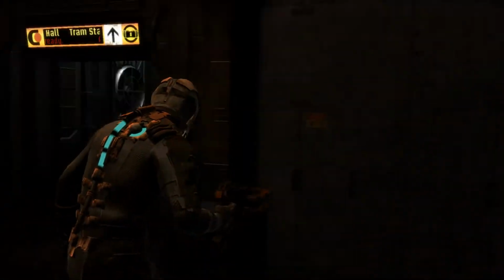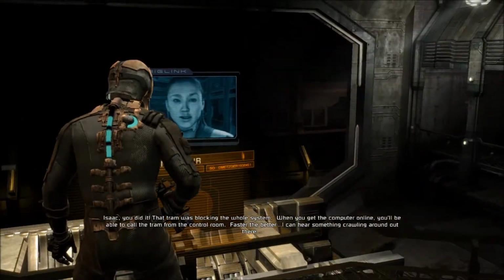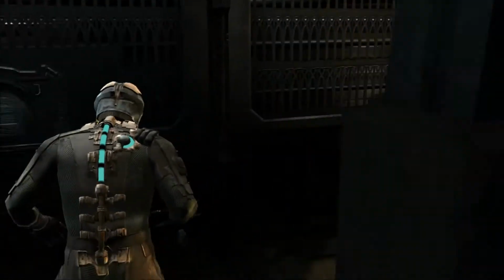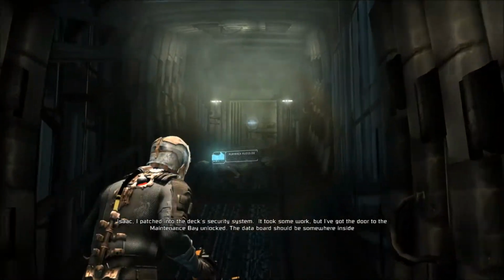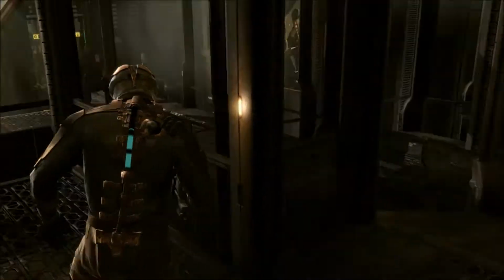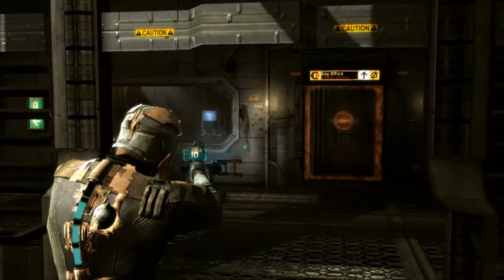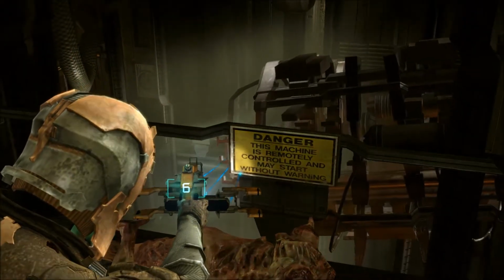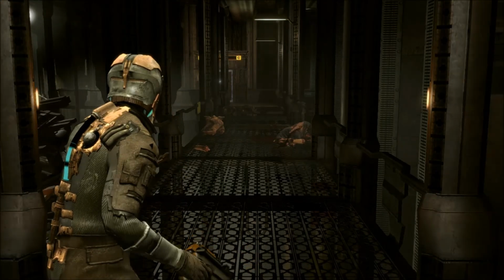[IGP] Dead Space, 3: Kendra Doesn't Appreciate My Courage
We've got a visitor from a far off land displayed on a poster, and sudden violin scores are the equivalent of Silent Hill's radio warning. Speaking of which, Have you seen a little girl? Her name is Nicole.